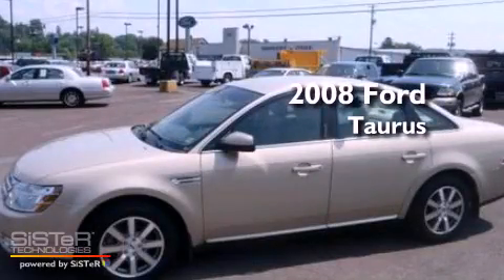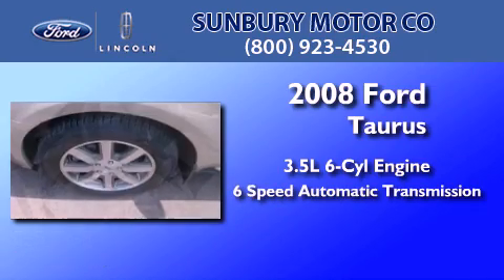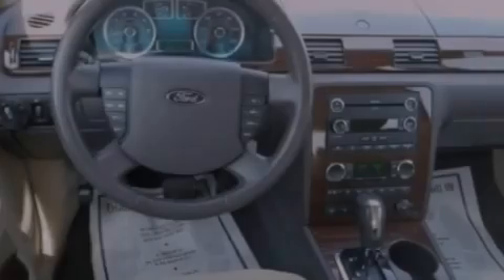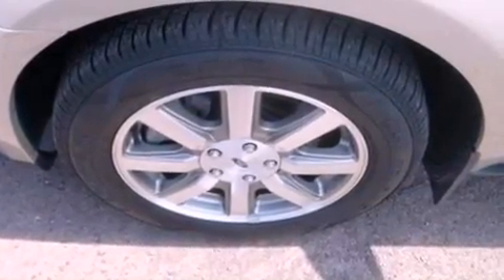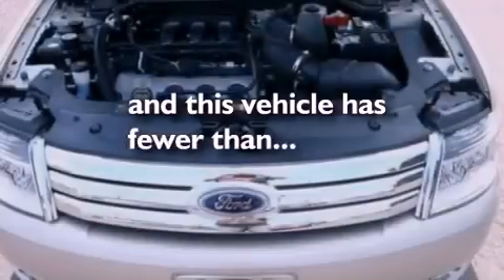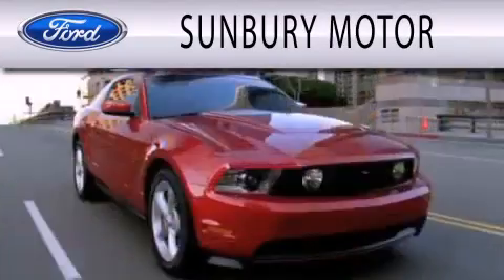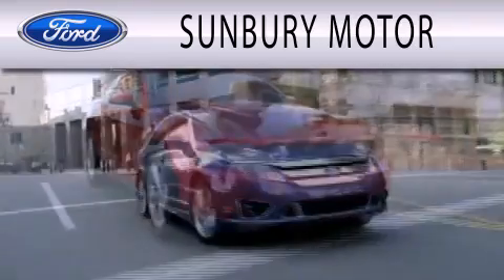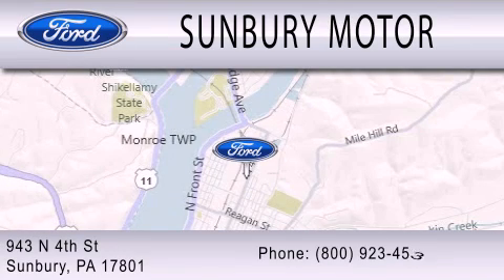2008 FORD TAURUS PA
Year : 2008
 Make : FORD
 Model : TAURUS
 Engine : 3.5L V6
 Trans . : AUTO 6SPD
 Exterior : TAN
 Miles : 36,698

 Stock : R300

 943 North Fourth Street
  , PA 17801